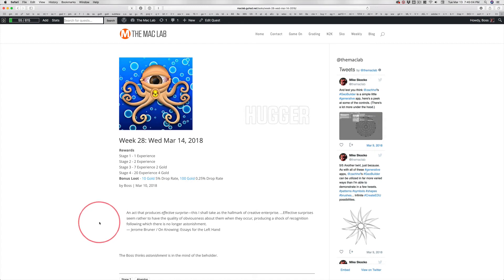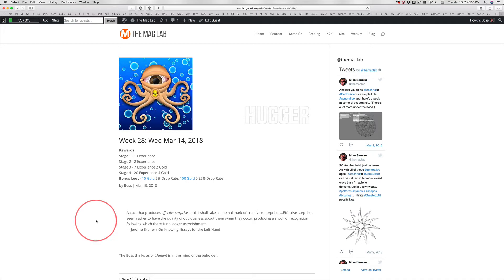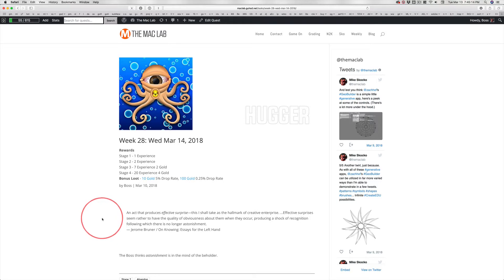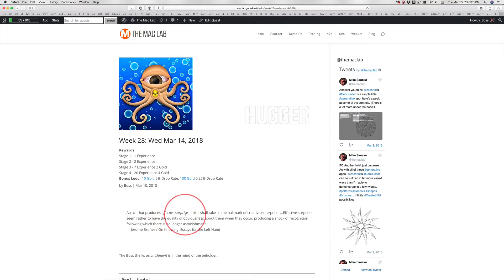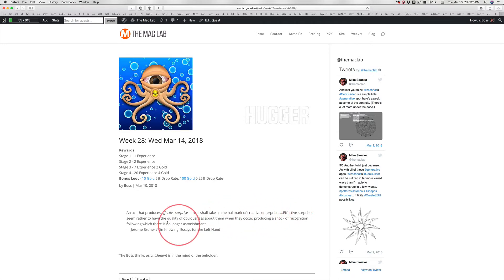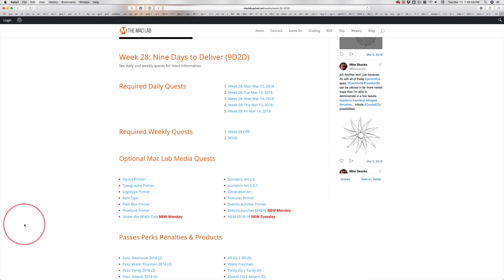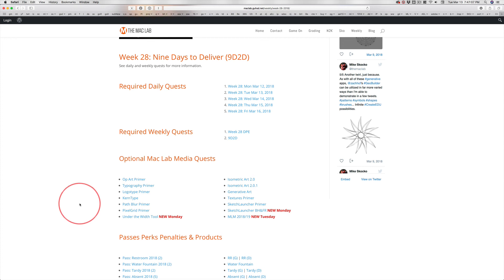Week 28: Wed Mar 14, 2018